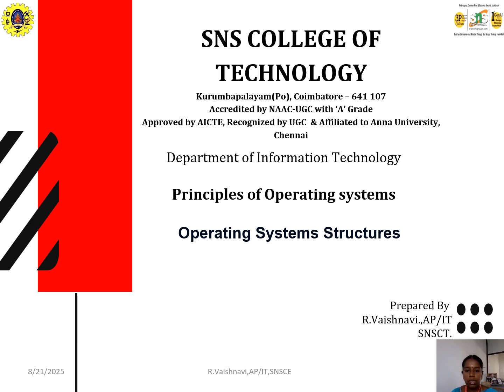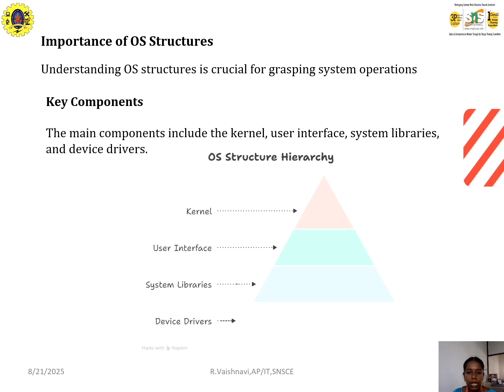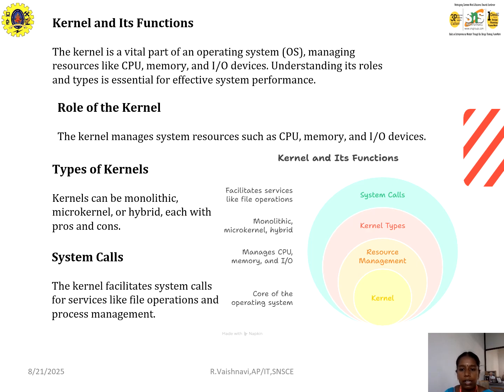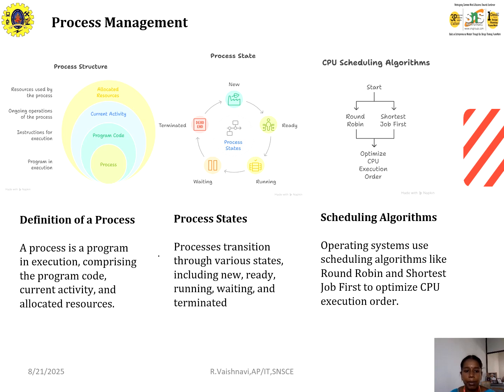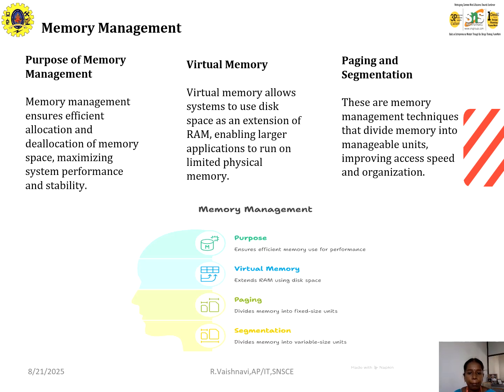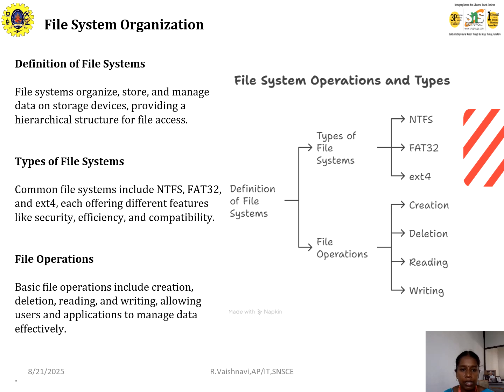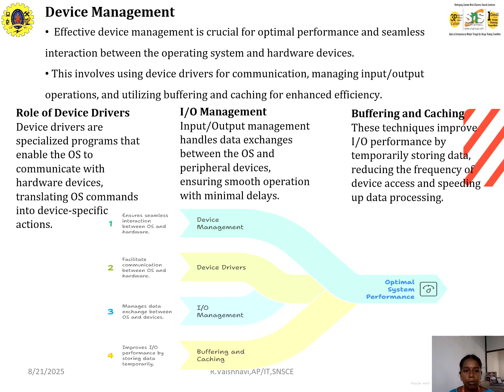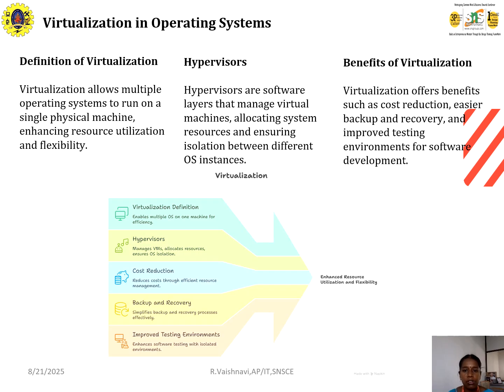Operating system structure l Principles of operating systems l SNS INSTITUTIONS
An operating System (OS defines how its components are organized and how they interact to manage processes, memory, files, and devices. The simplest form is the Monolithic System, where all functions are combined into one large program. To improve modularity, the Layered Approach divides the OS into levels, each built upon the other. A Microkernel Structure keeps only essential services in the kernel, moving others to user space for flexibility and security. The Module-based approach allows loading and unloading of components dynamically. In the Client-Server Model, services run as servers while applications act as clients, communicating via messages. Virtual Machine Structures provide an abstraction that allows multiple OSs to run on the same hardware. Many modern OSs adopt a Hybrid Structure, blending monolithic speed with microkernel security. Overall, the structure of an OS ensures efficiency, reliability, scalability, and maintainability in system operation.